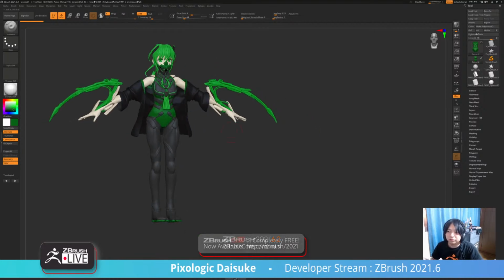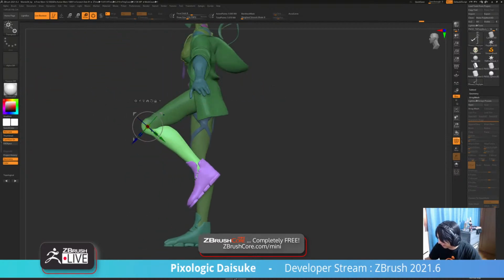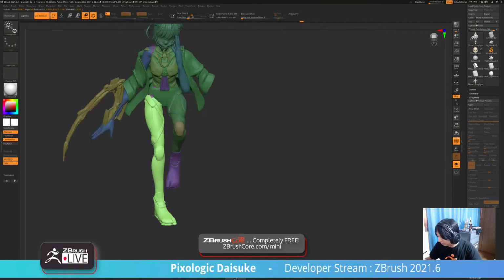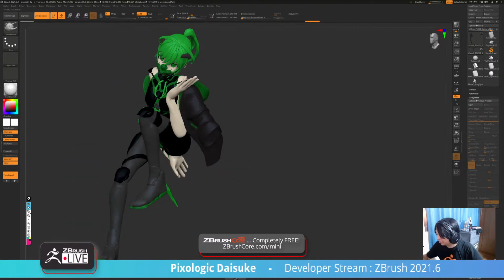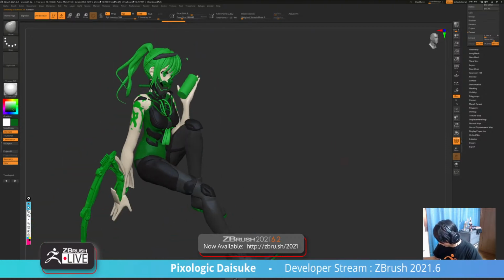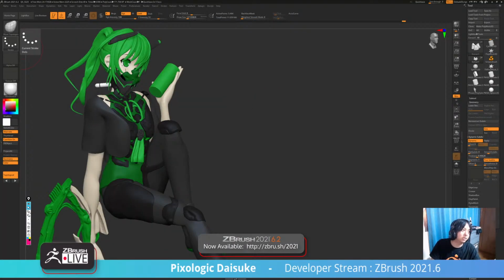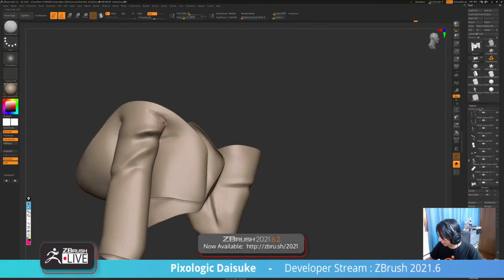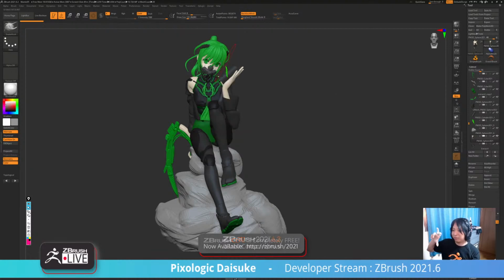Making a Cyborg with Mantis Blades - Pixologic Daisuke Narukawa - ZBrush 2021.6